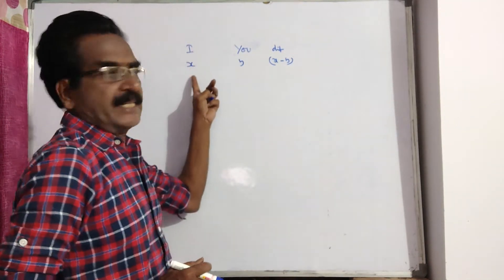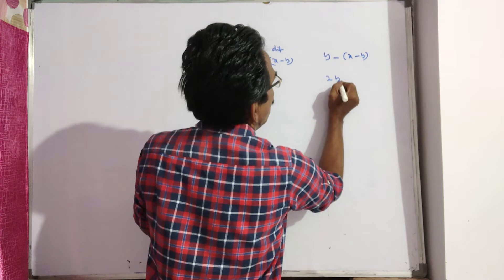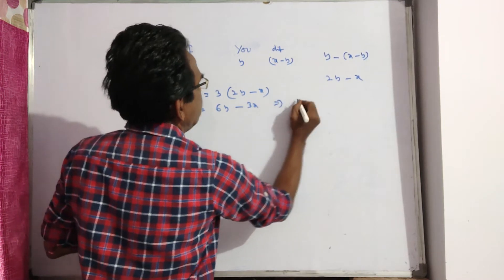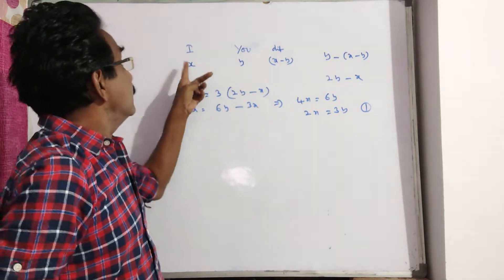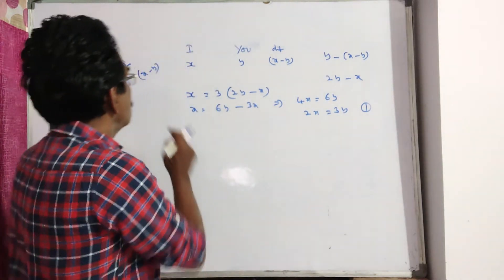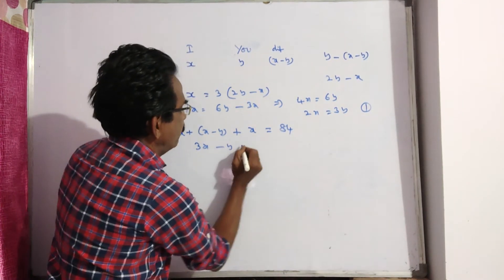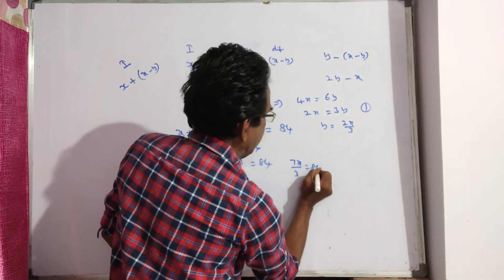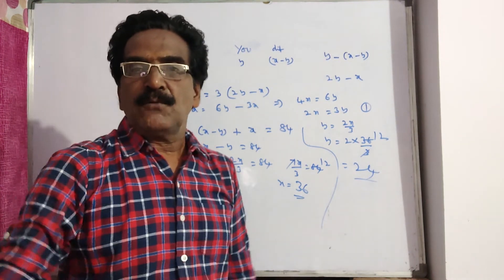I am three times as old as you were when I was as old as you are now. When you got to be my age toge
I am three times as old as you were when I was as old as you are now. When you got to be my age together our ages will be 84. How old are we now?
For problems on "AlligationMixtures" please click the following
For problems on "current affairs" please click the following
For problems on "Averages" please click the following